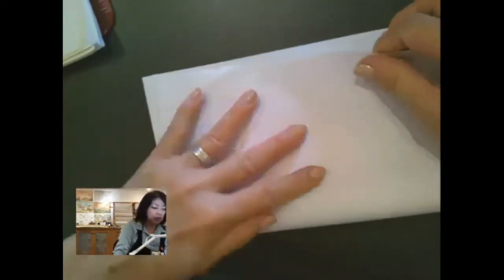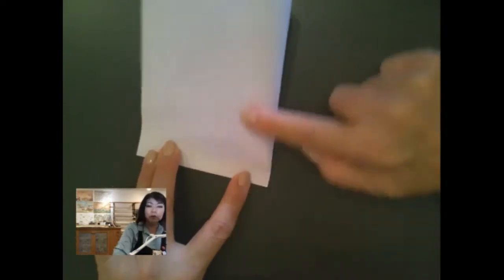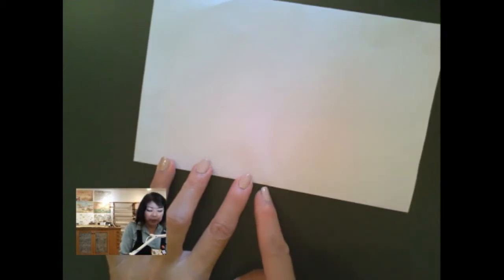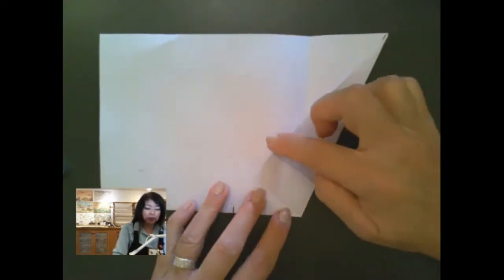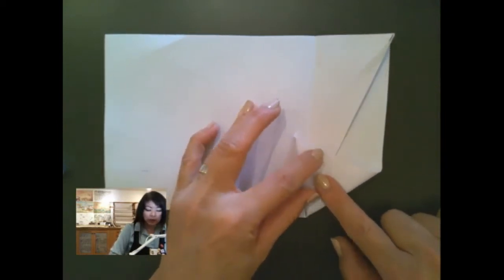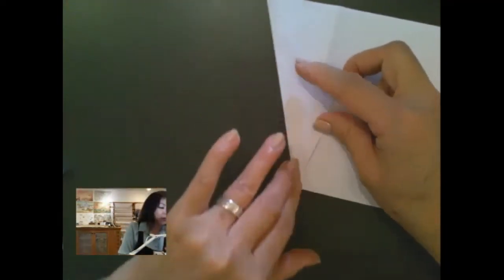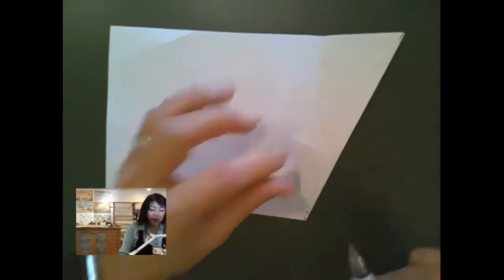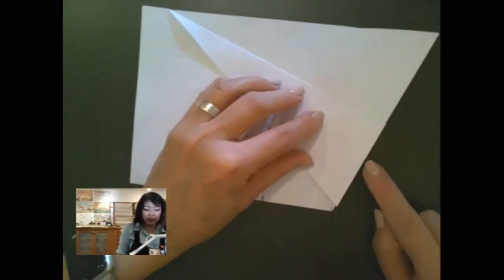in the sky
The key to folding the perfect airplane is a combination of accuracy and folding technique.  Let Linda show you her favorite airplane-the Boomerang- by John Collins, the Paper Airplane Guy.  This very cool airplane will Boomerang back to you if flown correctly.  Use 20lb or 30lb weight paper for best results!

MATERIALS:
Origami Paper:

Shop for other origami paper as well as origami books and many other items on our

✨These models were taught as a part of our online “Free Fold Saturday” origami class!✨

This will be a FREE live virtual class every Saturday morning, featuring Linda Mihara teaching a new kit or model each week to educate and entertain crafters and kids. The models will be simple to medium in difficulty. Linda is an award-winning Origami artist and designer who owns Paper Tree in San Francisco, the Origami Store.